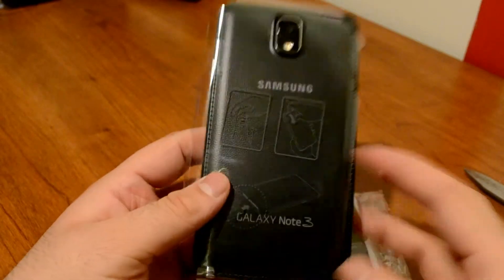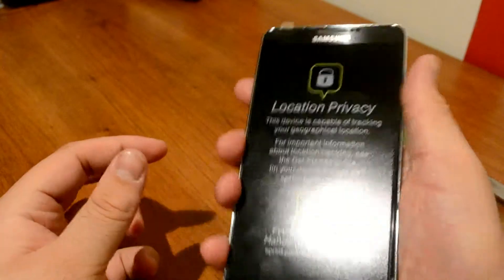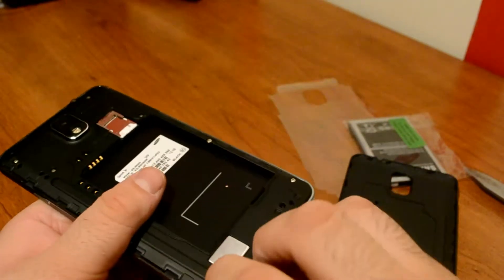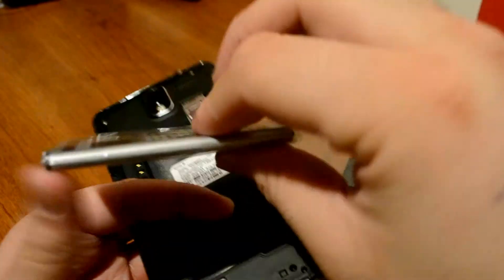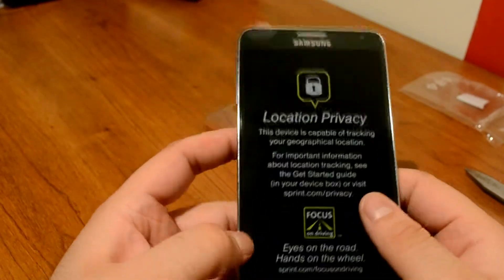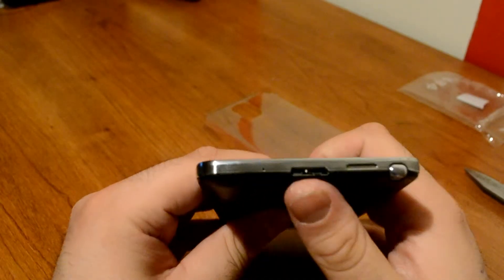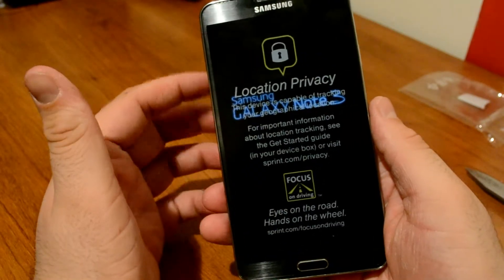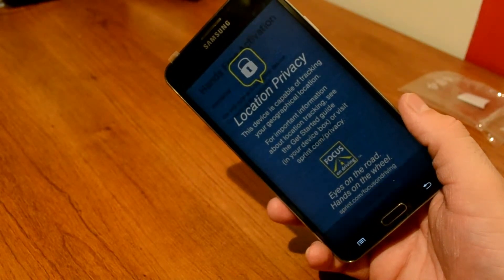Note 3 First Impressions